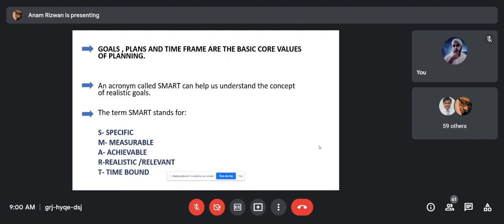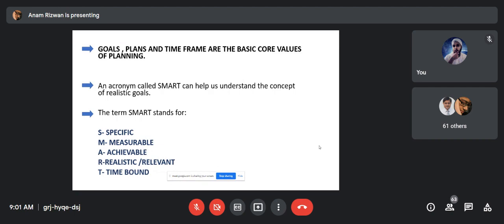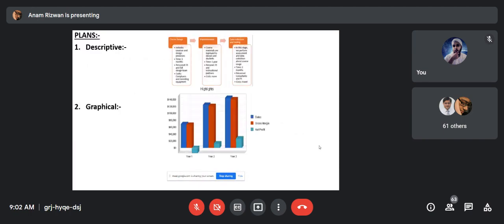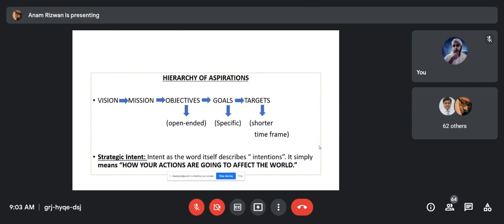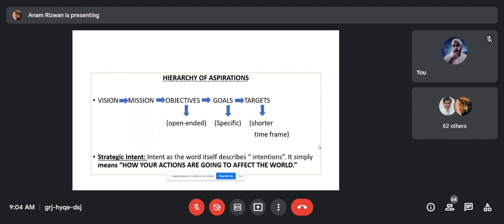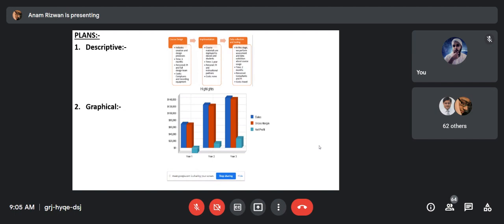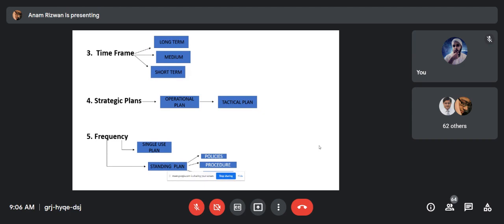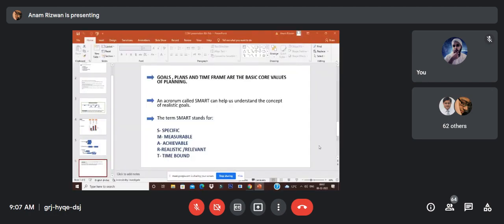Concepts of Management : February 8, 2022